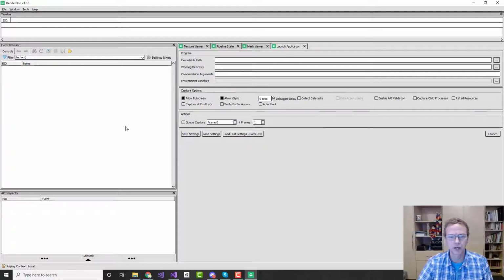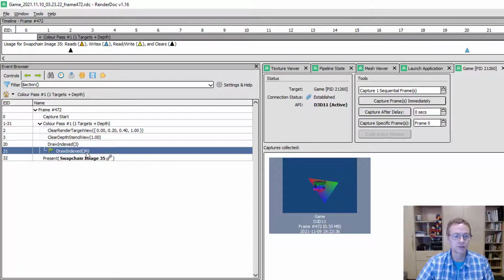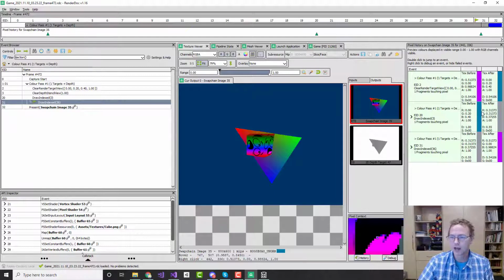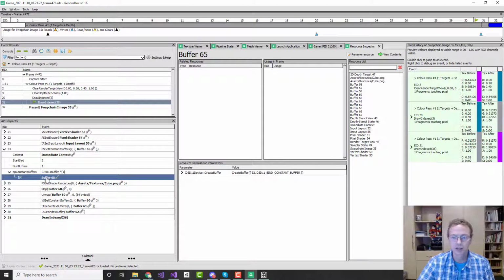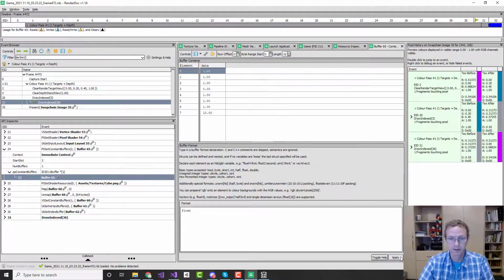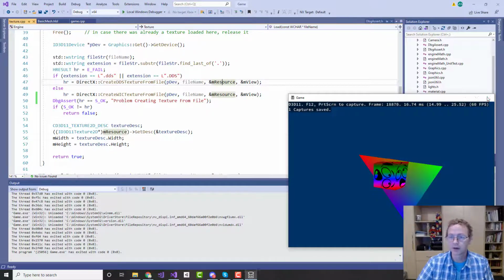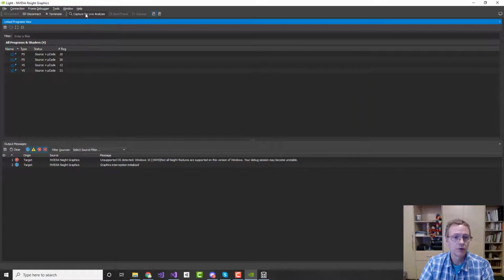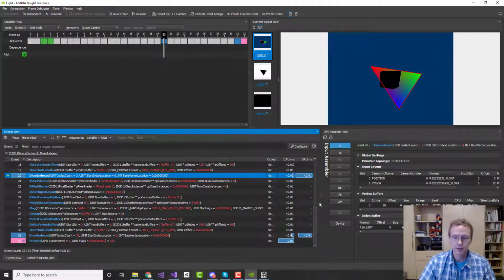ITP485 09.03 Graphics Debugging part 3 Other Debuggers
ITP485 Graphics Debugging
Part 3 Other Debuggers